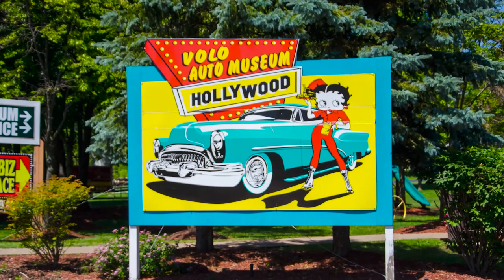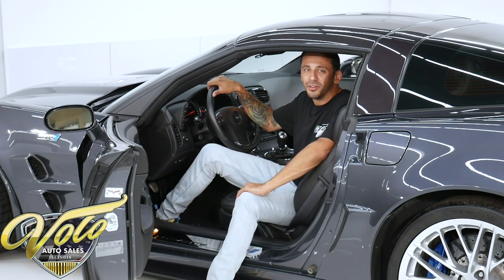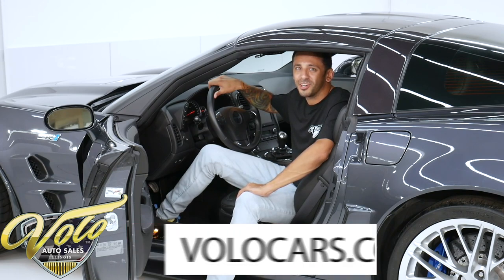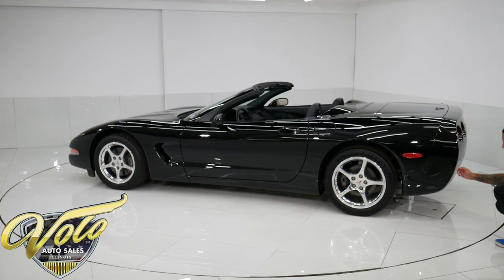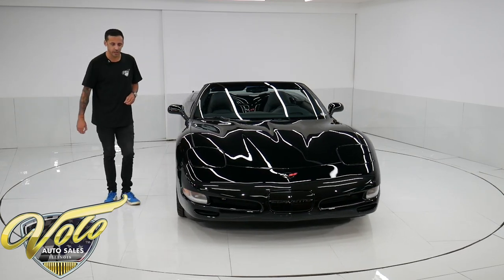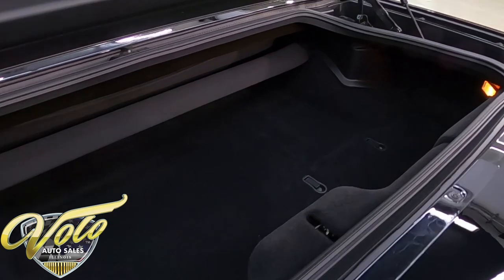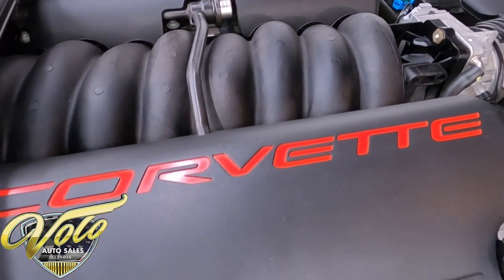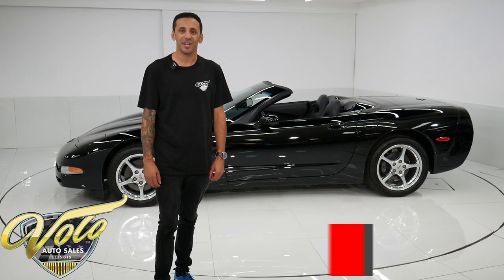2000 Chevrolet Corvette Z05 Convertible for sale at Volo Auto Museum (V20428)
A very nice example of a C5 Corvette. Now is your chance to own one in like new condition! This lightly driven Corvette has only 1,442 actual miles on it and is in excellent shape! The C5 Corvette has it all. It's sporty, it’s got power, it’s comfortable and it has plenty of options that make it enjoyable. This slick triple black Corvette is available and ready for purchase.

EXTERIOR: Painted in deep gloss black, the paint shines well. It’s smooth, glossy, and still in excellent condition. The black soft convertible top is in excellent shape, The 5 spoke chrome wheels sparkle off the black paint; they are also in excellent condition. The tires have plenty of tread left so you’ll have no problem putting miles on this car without having to change anything. The mirrors are heated and power and also auto dimming so you aren’t blinded by someone driving behind you. The headlights pop up with no issues, and the fog lights/ daytime running lights work great as well!

INTERIOR: The interior is in like new shape and still has that new car smell to it. The C5 interiors are comfortable, the leather seats are in great shape and still smooth and soft. The carpet and floor mats are very clean, not discolored or stained. The dash is smooth and shiny with no cracks or wear. This is optioned with the preferred equipment group which included memory package for 2 drivers, twilight package, head up display, power telescopic and manual tilt steering wheel. The AM/FM radio jams nicely with the Bose premium stereo equipped!

ENGINE COMPARTMENT: Inside the engine bay you’ll find the amazing 5.7L V8 pushing 350 HP. It’s mated to a 6 speed manual transmission making this the ultimate sports car to take out for a cruise. With such little mileage everything is in very great shape under the hood. It is very clean from top to bottom!

TRUNK COMPARTMENT: The rear trunk opens by remote or the button inside the cab. Everything is in excellent shape; the carpet is like new and doesn’t have wear. You can open up the false floors inside and you’ll find 3 smaller storage compartments that can fit plenty inside! There's a leather storage bag in there as well to store the glass removable roof so you can keep it in excellent condition. All the weather stripping is still soft as well.

UNDERSIDE: Underneath is clean and all original. There are no leaks or major damage. Factory stickers and markings still retain on the suspension components. This Vette has a stainless steel dual exhaust that gives that V8 a nice sound. The aluminum floor is in great shape as well! This has an upgraded rear axle with a 3.15 ratio giving the car some fun!

I consider this one exceptional. Very detailed, paint is slick, interior is spotless. No pitting on the wheels. A significant amount of effort goes into fact checking. What I am offering is my professional impression of the vehicle. Our salesmen are happy to assist with descriptions and making sure your questions are answered. One great suggestion is letting us do a walk around video that explains the car's condition in detail. **These cars are displayed in a museum. If interested in a particular car make an appointment with a salesman to see that car. Without an appointment there is an admission fee to enter the showroom. If you buy a car, your admission will be refunded and you will be given a 1 year membership.

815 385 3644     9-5 central